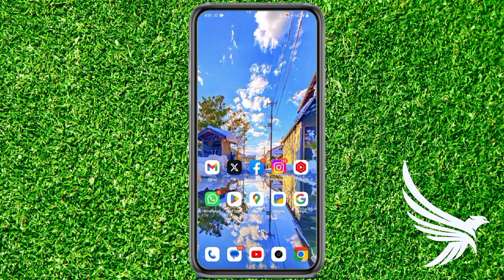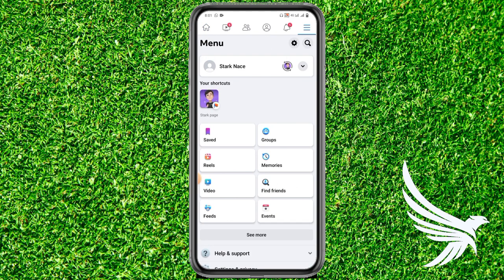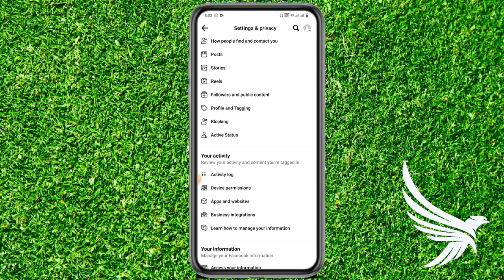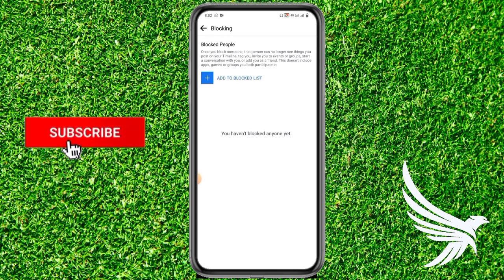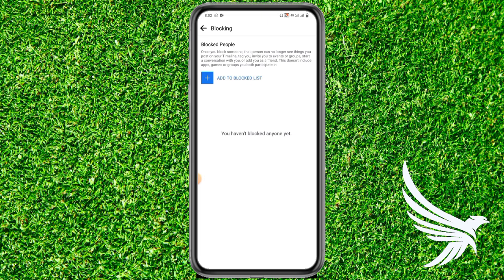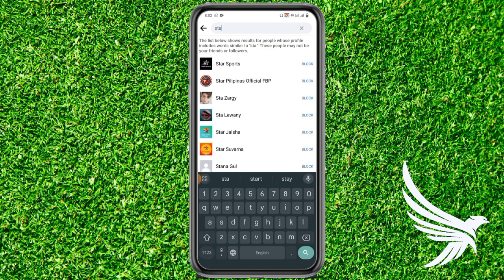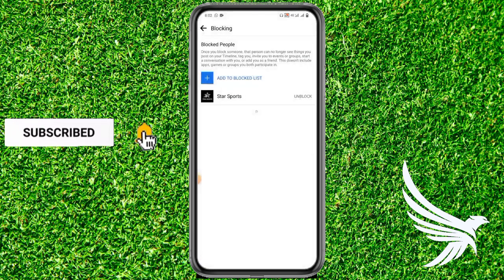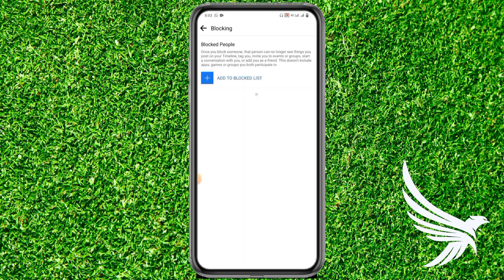How To Find Your Block List On Facebook (Step-By-Step) | Stark Nace Guide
Hello Guys ! Do You Want To Find Your Block List On Facebook. So Don't worry You are on the right place because @starknace is Here to help You, In this Video I will teach you how to Find Your Block List On Facebook.